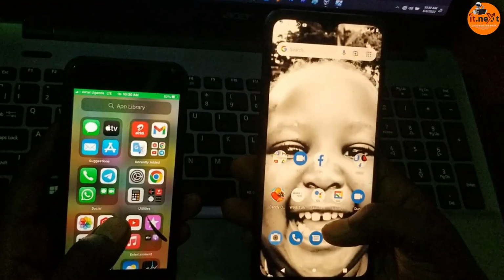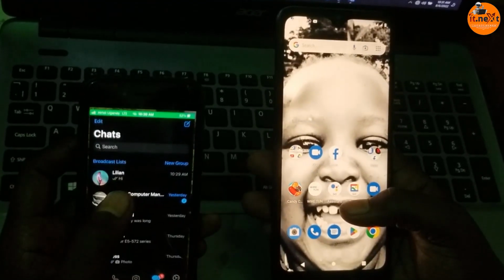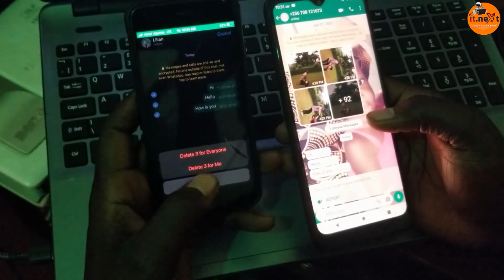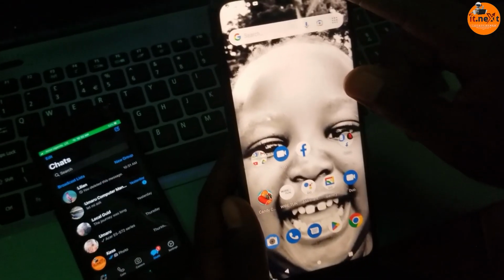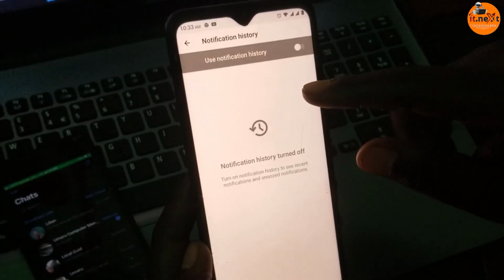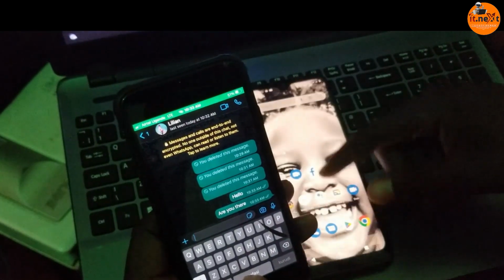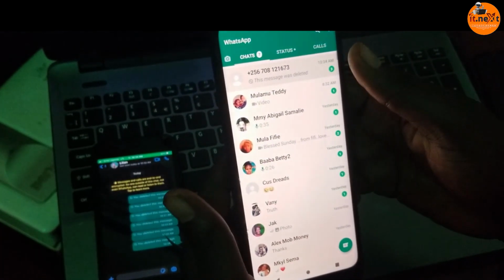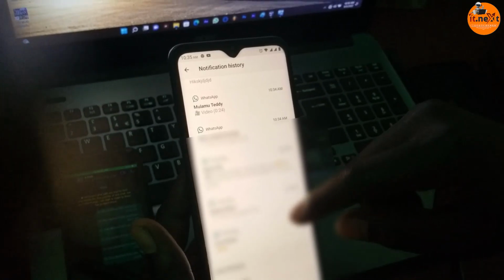How To Read DELETED WhatsApp Messages_How to Read Deleted Messages On WhatsApp Without Any App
In this video i would like to In this video I show you how to read DELETED WhatsApp messages or how to see deleted whatsapp messages on android
read deleted whatsapp messages
recover deleted whatsapp messages
WhatsApp messages
How To Read Deleted Messages On Whatsapp Messenger
how to read whatsapp deleted messages
whatsapp deleted message kaise padhe
How to Restore old Whatsapp messages
How to recover deleted messages on Whatsapp
How to recover messages on Whatsapp without Backup
recover whatsapp messages
recover Whatsapp chat